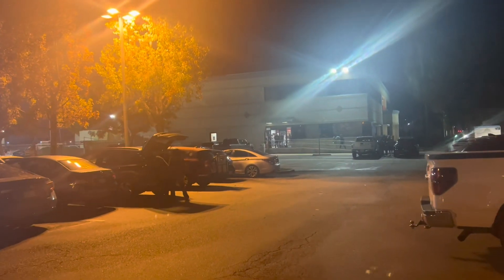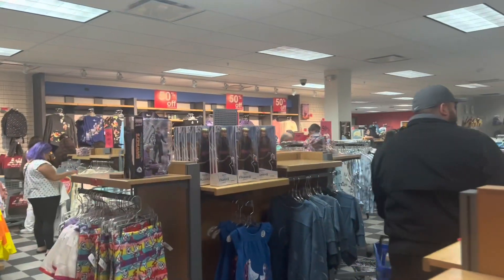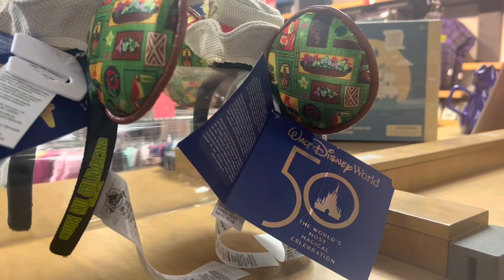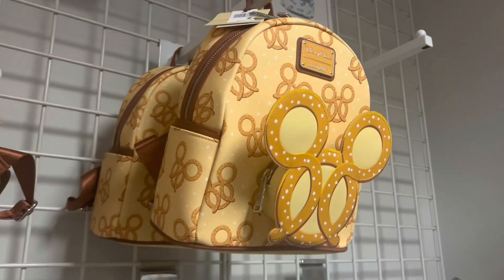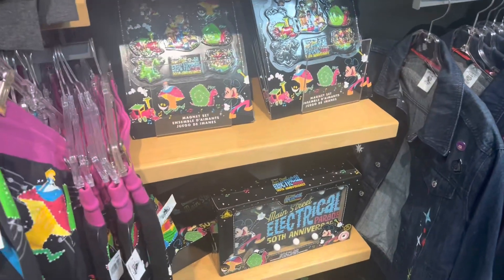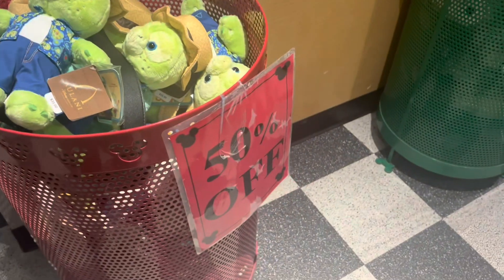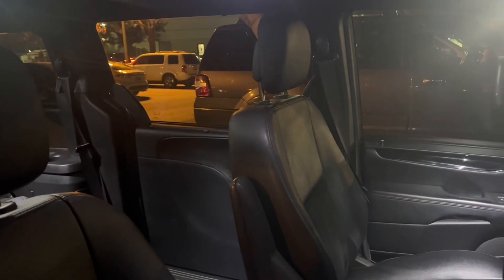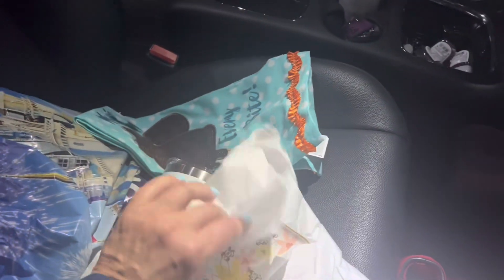Inside Company D Disneyland Cast Member only store in Anaheim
Through the doors of Company D, Disneyland Cast Members only store in Anaheim California In November 2022. A walk through the store, looking at different merchandise…